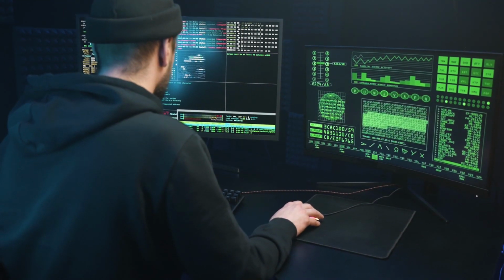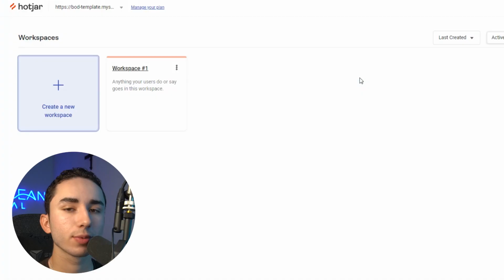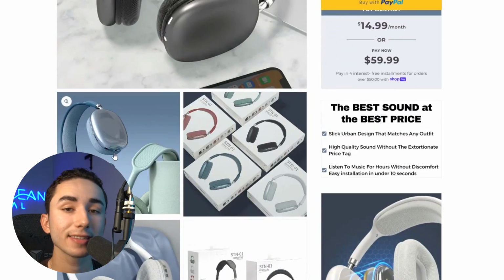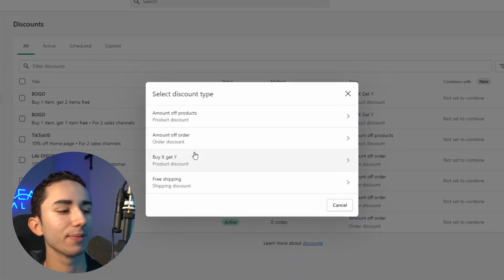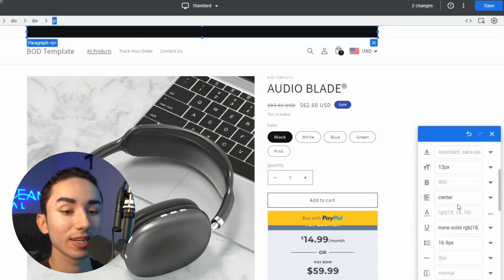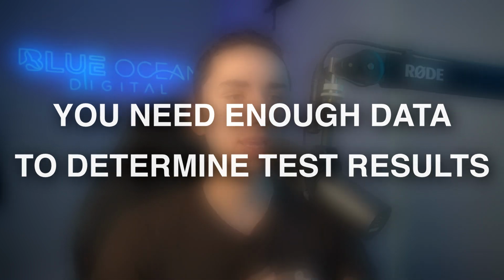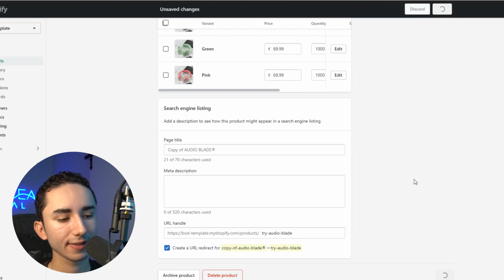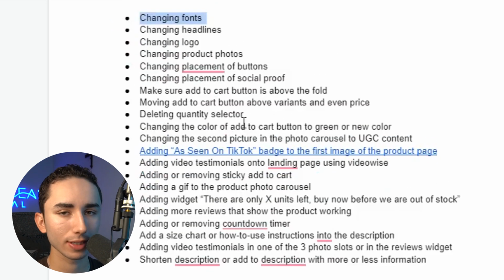My Secret To Building $1 Million Dollar Product Pages (Google Optimize/Analytics/Hotjar Tutorial)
If you are looking to work with my team and I to scale your ecommerce brand to $1k/day or more with my BOLD Marketing system, then click this link for a free training that explains our program...

Timestamps:

00:00 -  Intro

00:56 - Installing Google Analytics

03:55 - Hot Jar Installation

07:02 - Best Split-Test Ideas To Try Today (Offer, Landing Pages, Etc)

13:25 - Looking For Ecom Mentorship?

14:15 -  Setting Up Split-Tests With Google Optimize

19:10 - Publishing Our Split-Tests

21:00 - Calculating Your Split-Test Results

23:00 - Setting Up More Profitable Split-Tests In Google Optimize